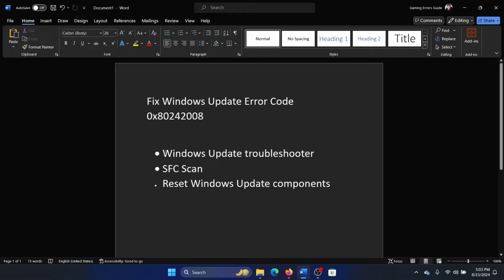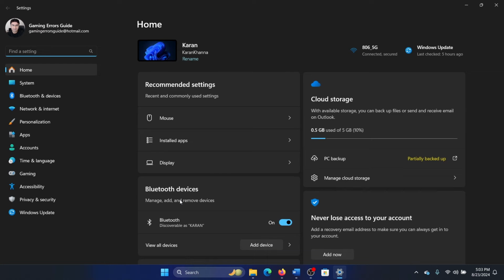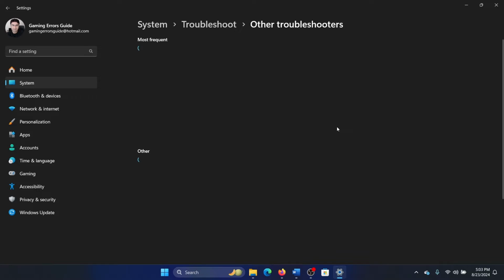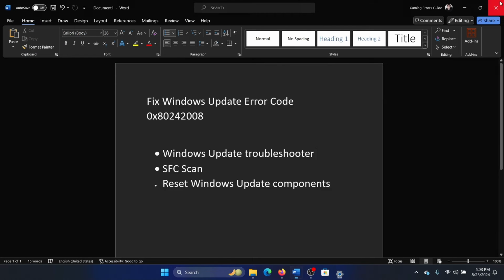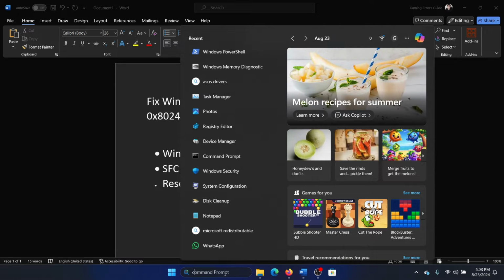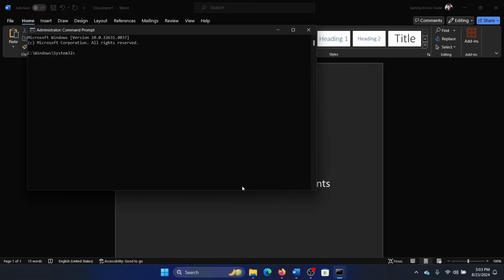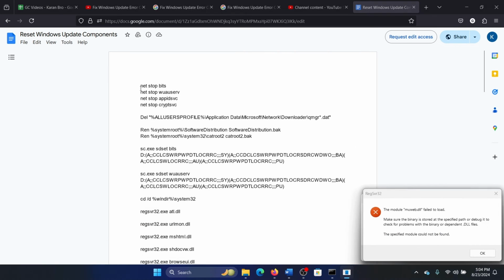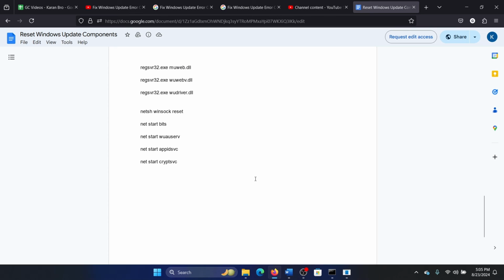How to Fix Windows Update Error Code 0x80242008 on Windows 11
Video Title: How to Fix Windows Update Error Code 0x80242008 on Windows 11

If you wish to Windows Update Error Code 0x80242008, then please watch this video.